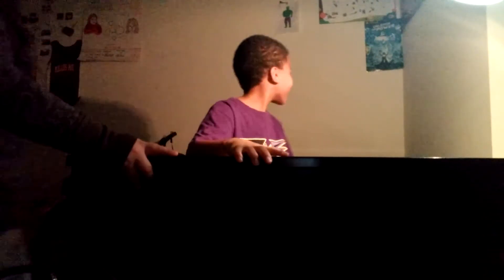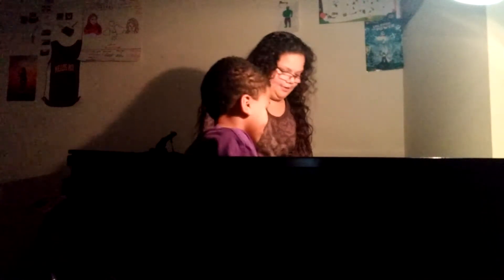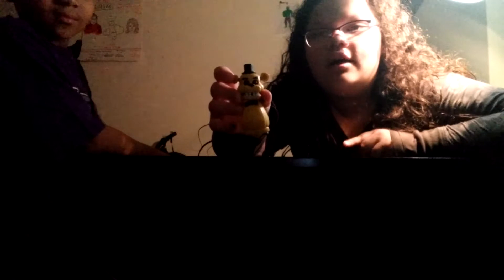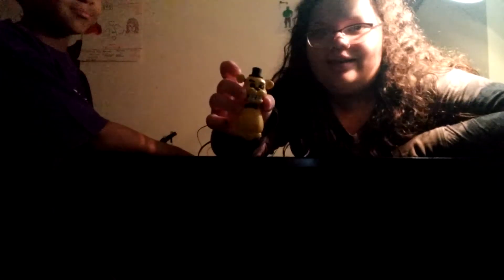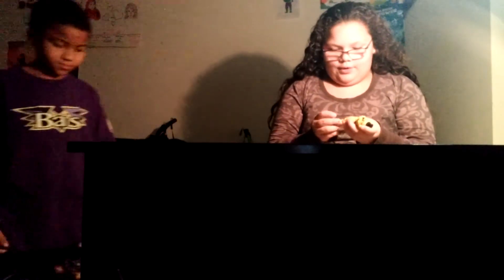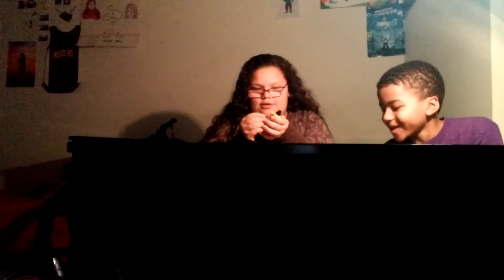Cool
Me amd me friend